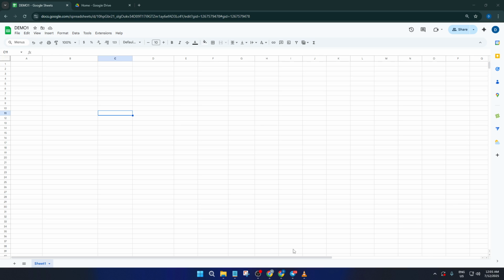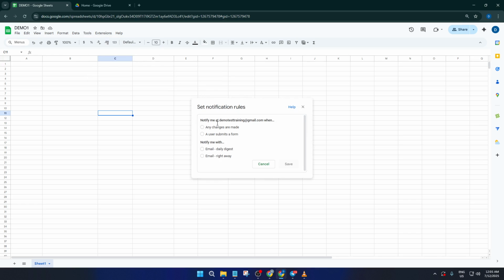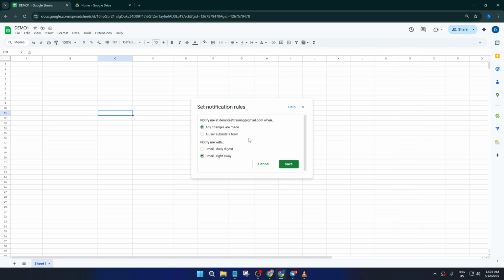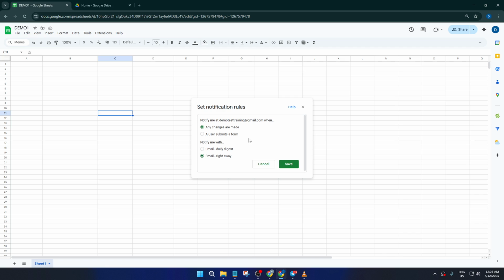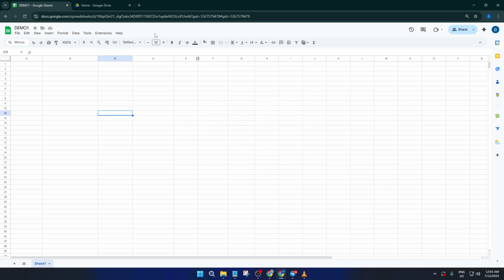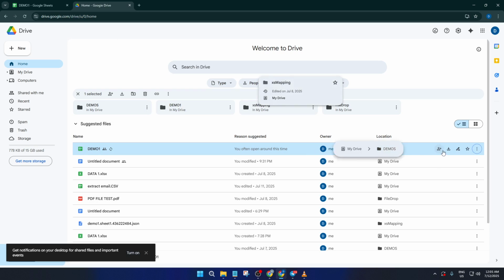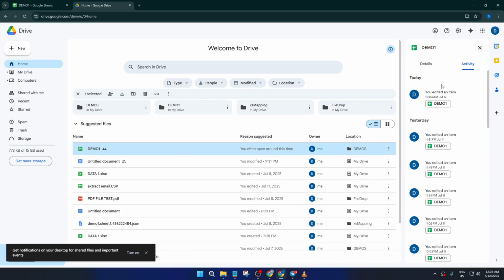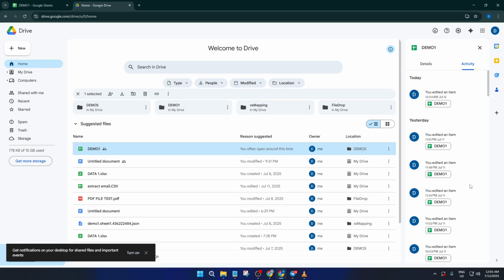How To Track Changes Google Sheets (Easiest Way) (2026 Guide)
Learn how to track changes in Google Sheets with this step-by-step tutorial! Whether you’re collaborating on spreadsheets for work, school, or personal projects, tracking edits and comments is essential to maintain accuracy and transparency. In this video, you’ll discover how to utilize Google Sheets’ built-in Version History, see recent changes, restore previous versions, and collaborate efficiently.

⏰ Timestamps:
00:00 – Introduction
00:52 – Accessing Version History
02:11 – Viewing Specific Changes
03:34 – Restoring Previous Versions
04:45 – Adding and Viewing Comments
06:10 – Tips for Collaborative Editing

Supported Platforms: Google Sheets Web, Google Sheets Desktop App, Google Sheets Mobile

By the end of this tutorial, you’ll be able to confidently track changes and manage collaboration in any Google Sheets file.